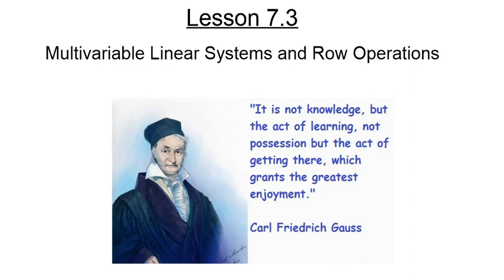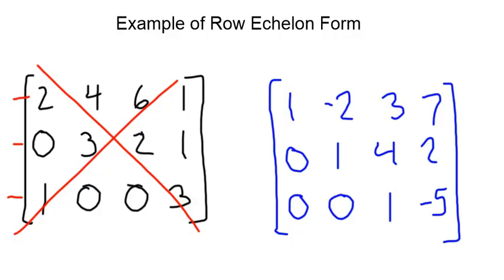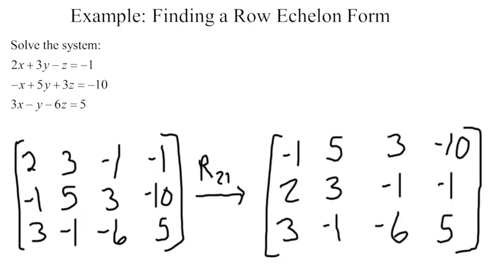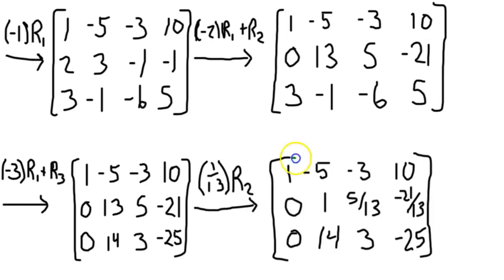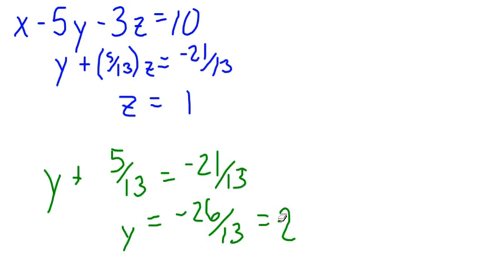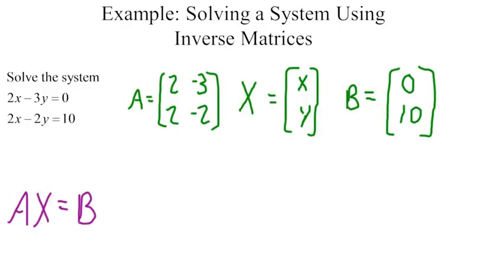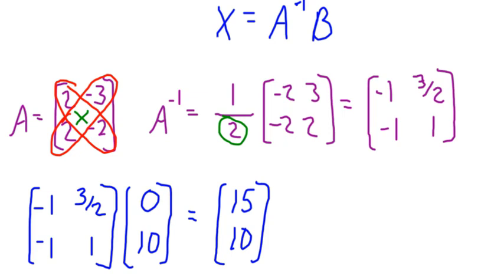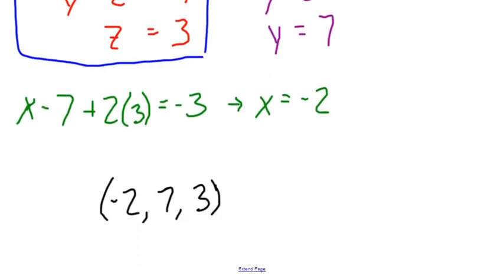7.3 Multivariable Linear Systems and Row Operations